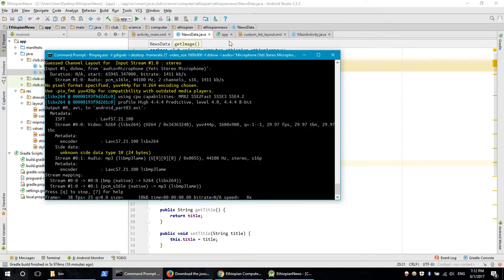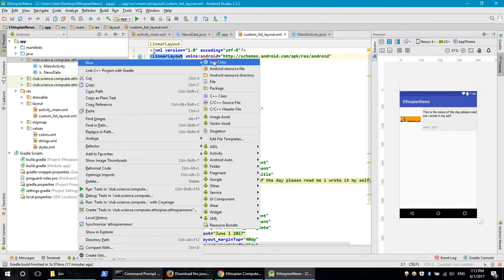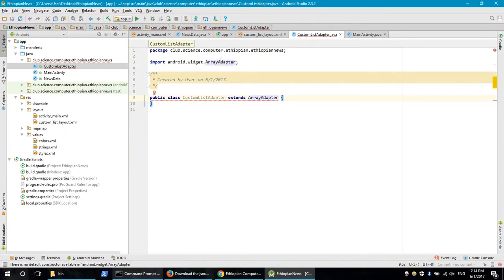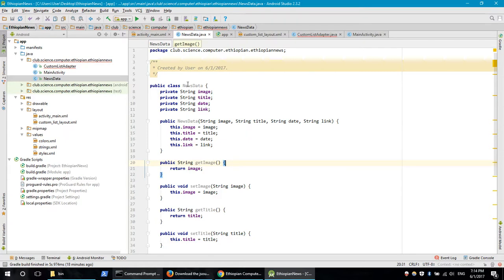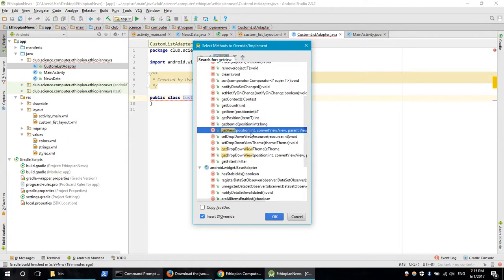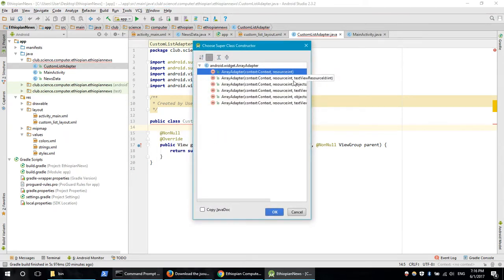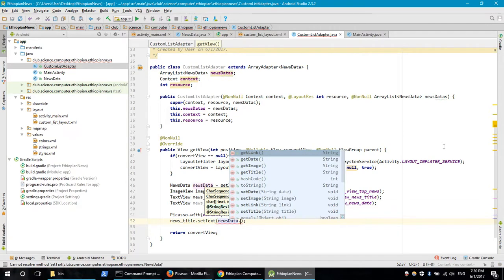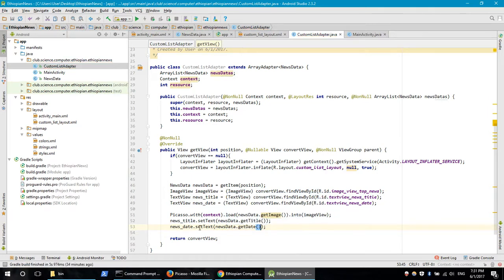Part 3 - በአማርኛ Create Android Application in Amharic (በአማርኛ)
Andriod application design በአማርኛ። ይህ application የnews Application ሲሆን፡ ለዚህ ምሳሌ የethiomedia news እንደ ምሳሌ እንጠቀማለን።